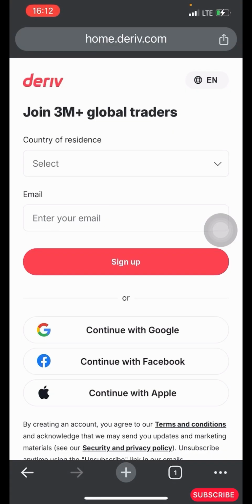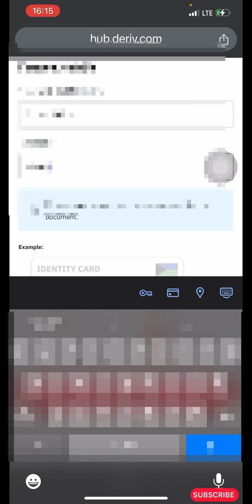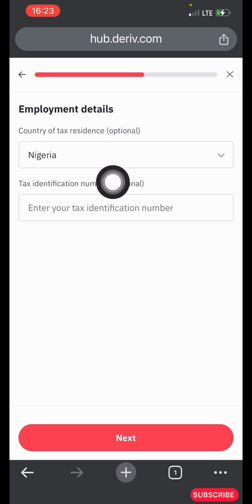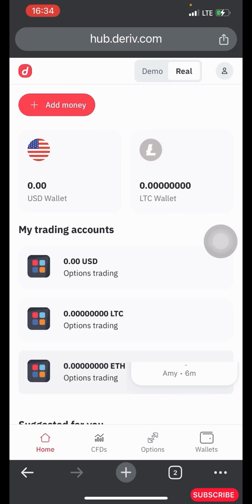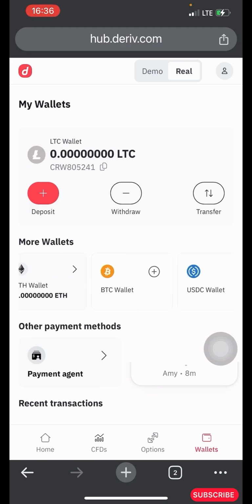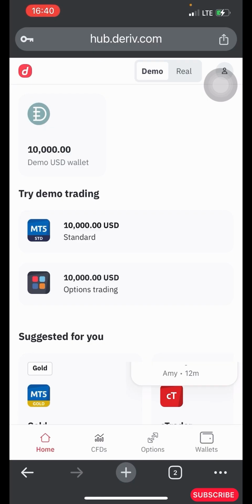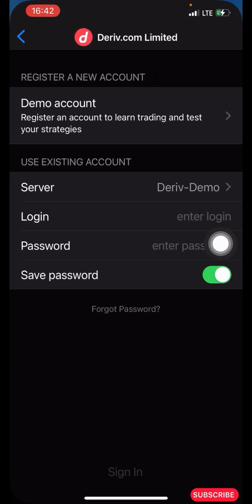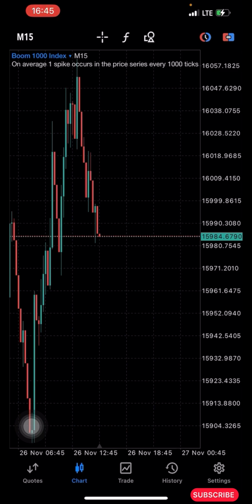How To Create a Deriv Broker and Link It With Your MT5 Account In 2026